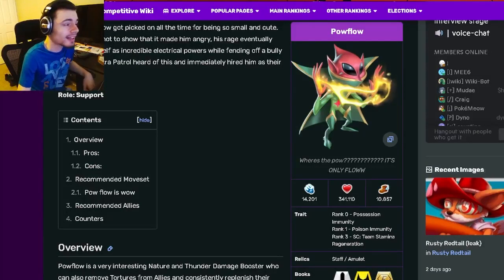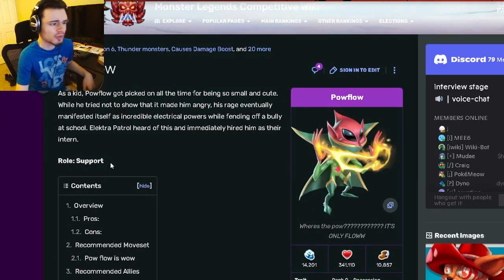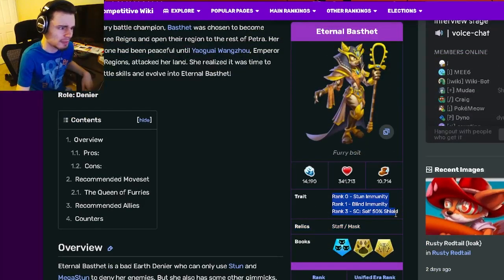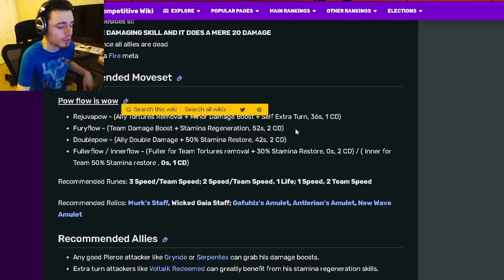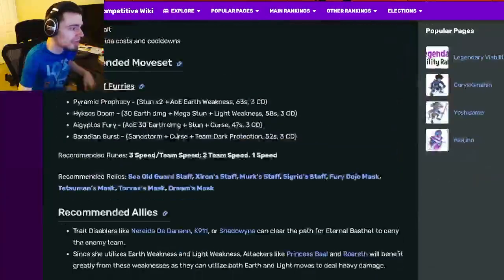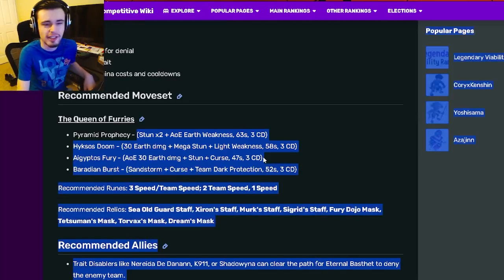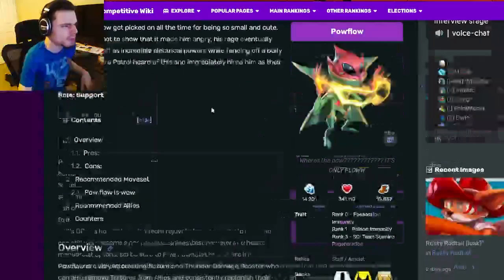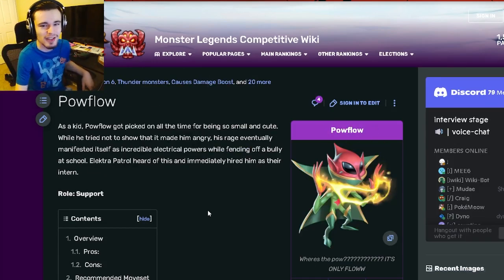Monster Legends is Powflow or Eternal Basthet WORTH GETTING? | Monster Analysis